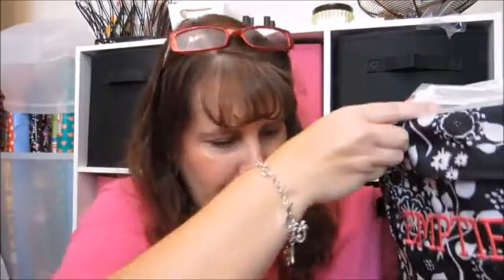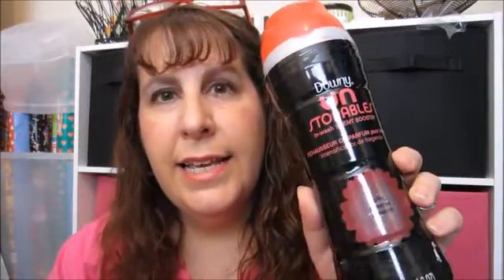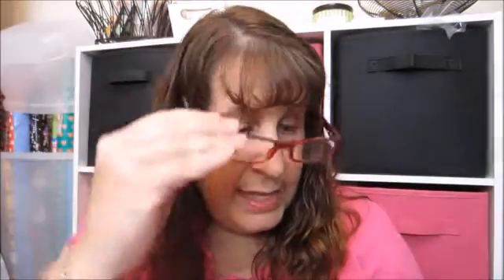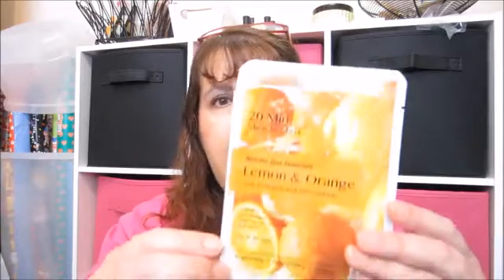Empties | July-August 2016